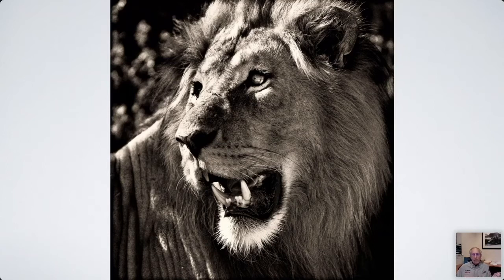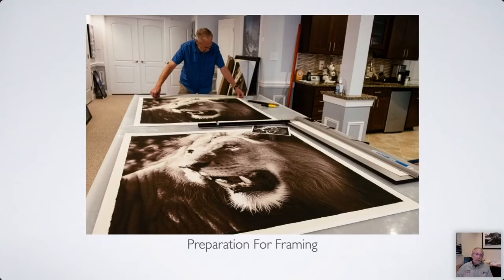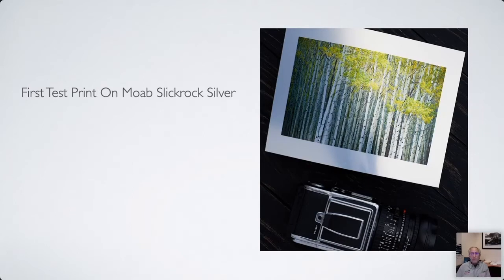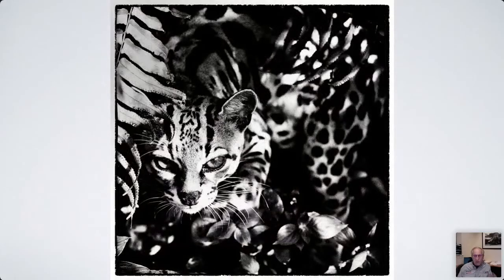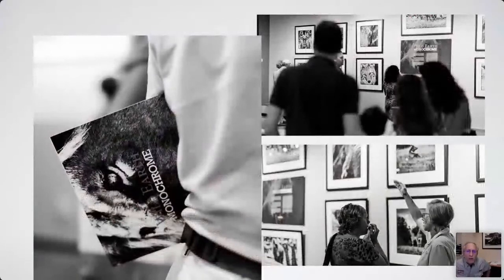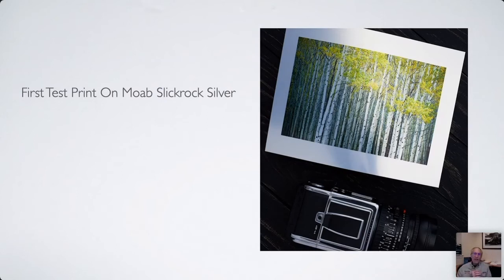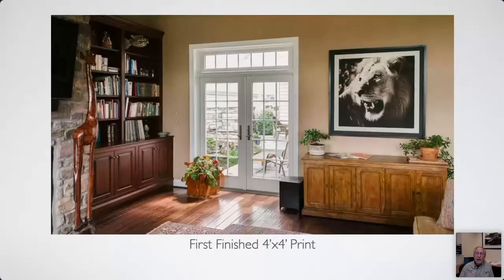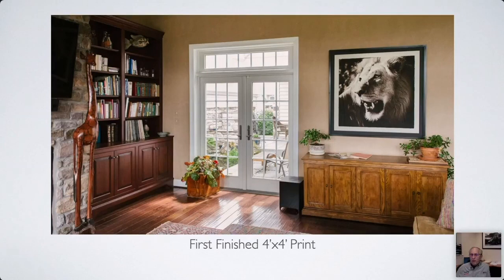Face-to-face with an African Lioness with Les Picker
Les Picker discusses the back story for a few iconic images he’s made over the last decade, the papers he has selected for final prints, and how an up-close-and-personal encounter with a lioness in the African bush led to an entire gallery collection and exhibition on Moab paper.

Get some great ideas of how Les uses Moab papers to promote and elevate his presentations in surprising ways you may not have thought of.